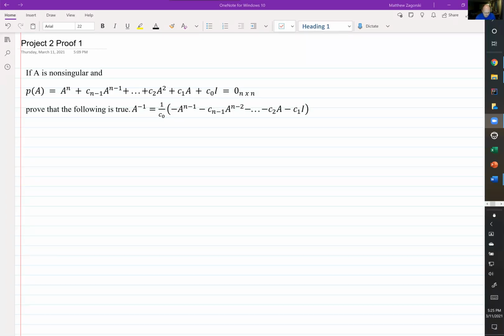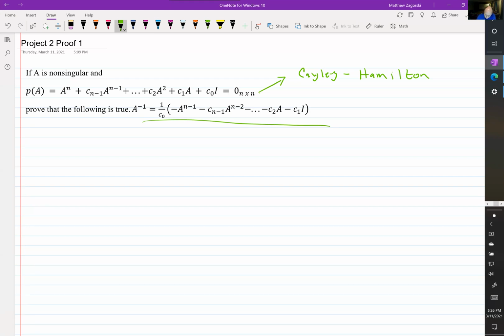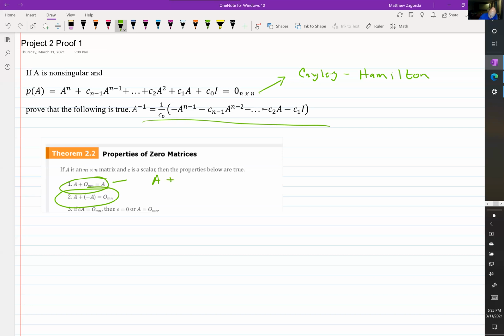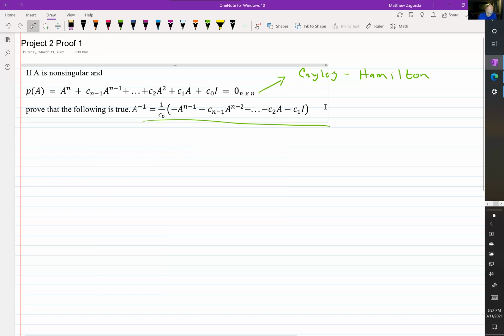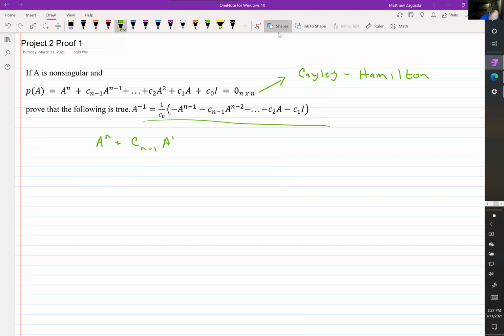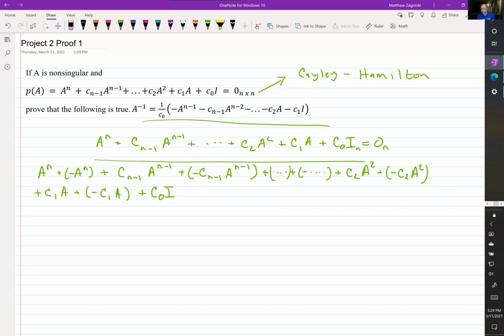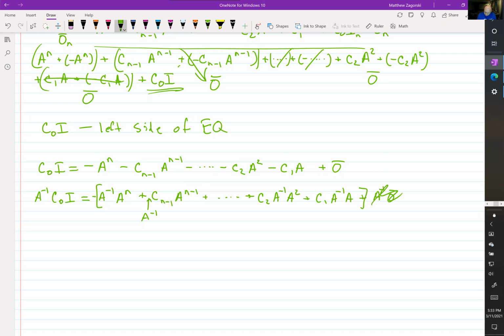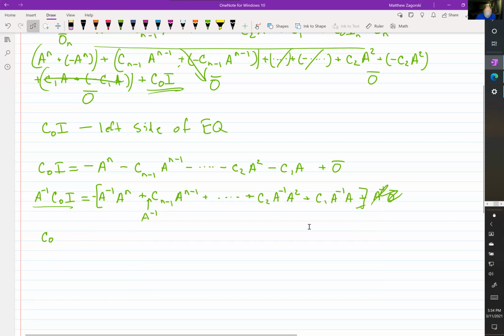project 2 proof 1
Find the inverse of a nxn Matrix using the Cayley-Hamilton EQ